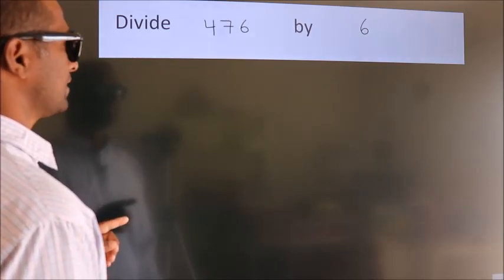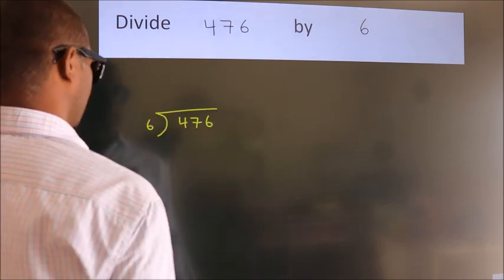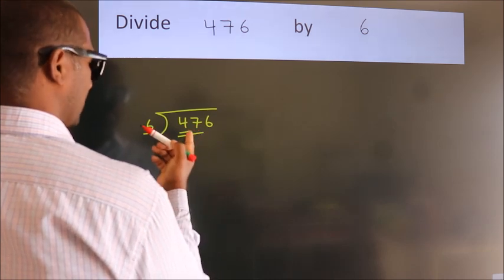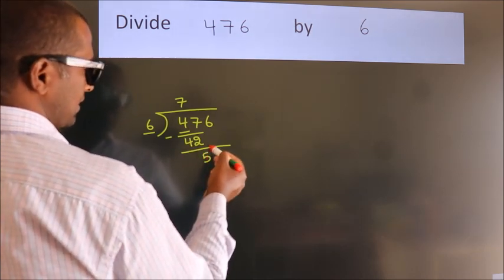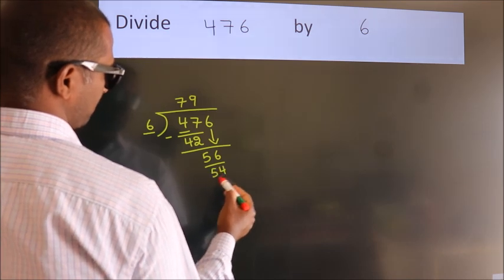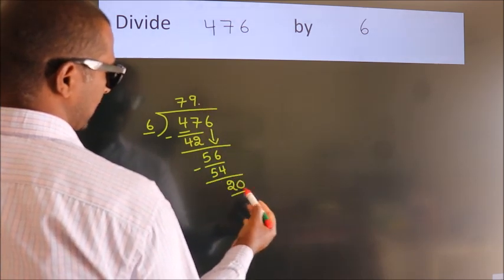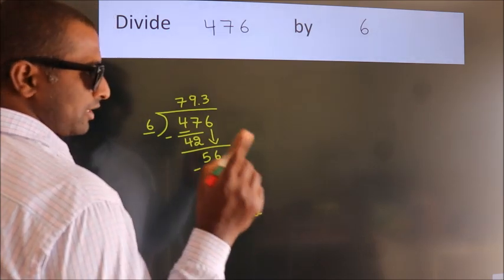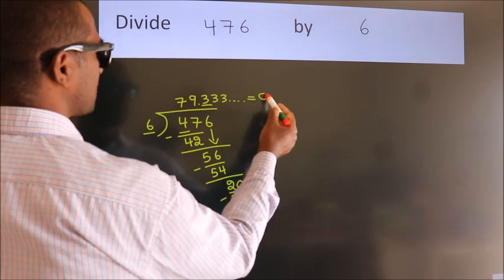Divide 476 by 6 Divide completely